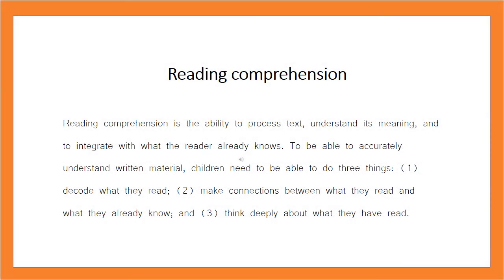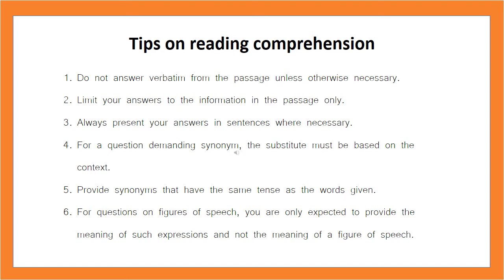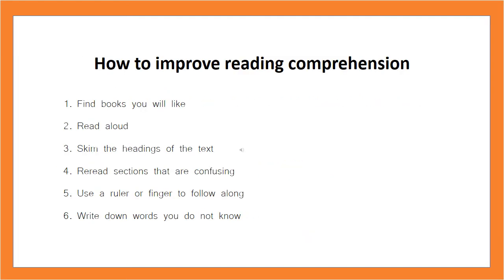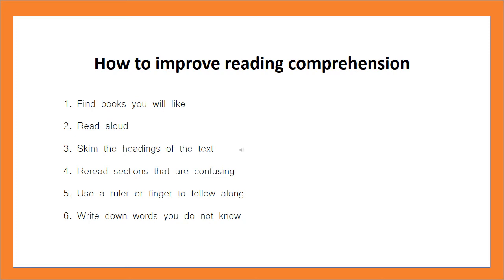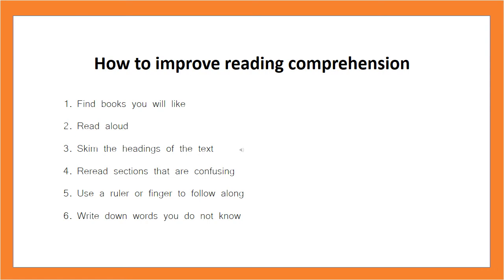Reading comprehension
In this video lesson, you will learn:

1. the meaning of reading comprehension;
2. steps involved in reading comprehension;
3. tips on reading comprehension; and
4. how to improve reading comprehension skills.

There is an exercise attached to the lesson but you will be able to do it and submit it for grading only if you join my English class on Google Classroom using the class code ixqihr2.

Thereafter, I will mark the assignment and return it to you with feedback.

This lesson is also available in slides and PDF and you will have full access to those materials and others when you enroll in my class.

You can drop your comments below this video or send me a private message on Facebook via Facebook.com/DanEAgbo.